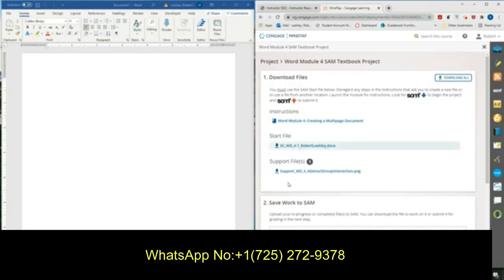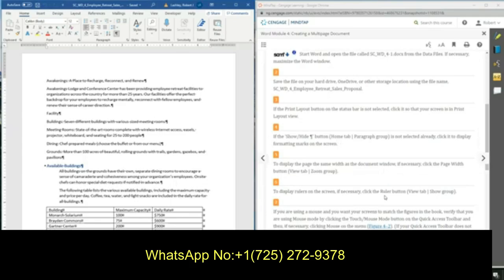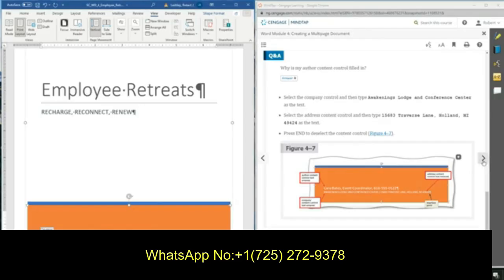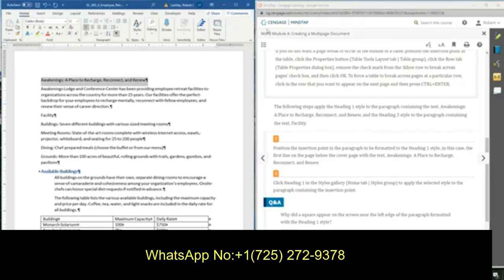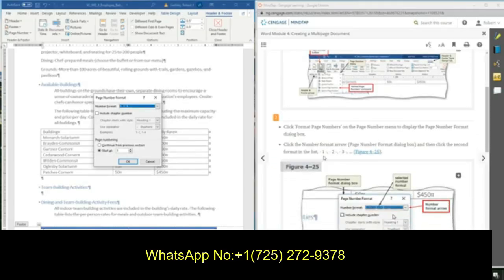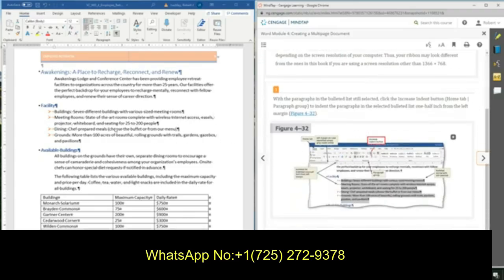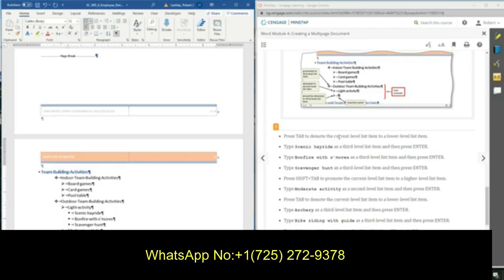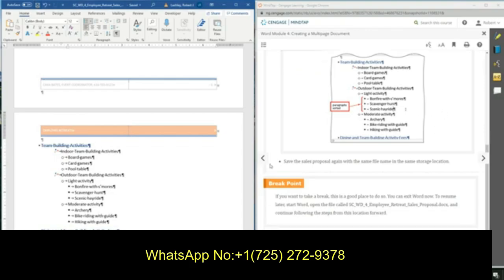Word Module 4 SAM Textbook Project Made Easy | Shelly Cashman Cengage Mindtap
word module 4 sam textbook project step by step
word module 4 sam textbook project walkthrough
mindtap sam textbook project word
shelly cashman word sam textbook module 4
sam textbook project module 4
word module 4 textbook
cengage sam word module 4
word sam module 4 textbook project
shelly cashman word module 4 project
sam cengage word textbook project
mindtap word sam module 4
shelly cashman series word module 4
word module 4 sam textbook project shelly cashman
cengage sam word textbook
word module 4 sam project